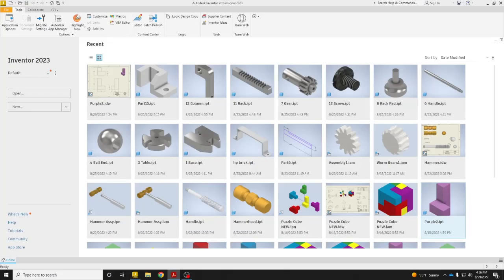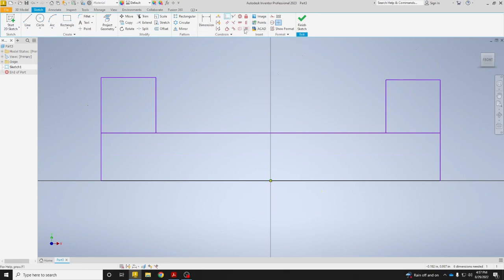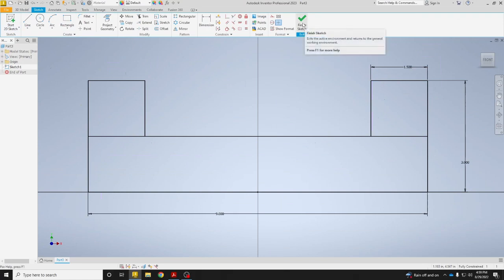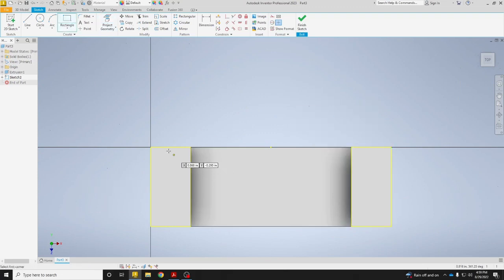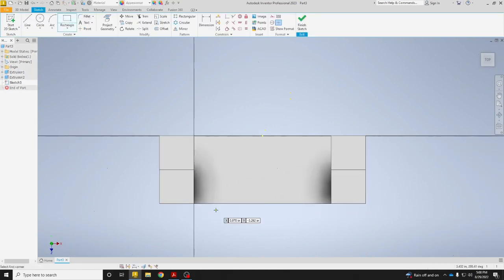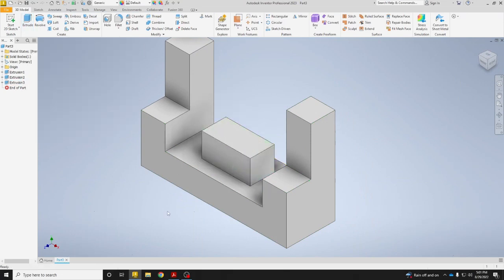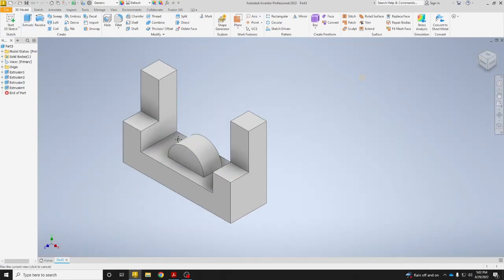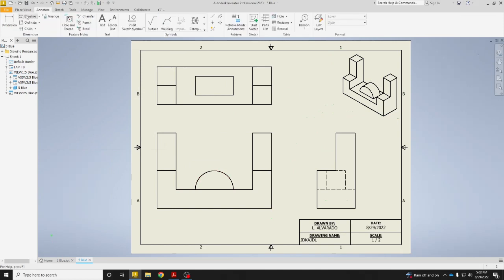1-5.3a Foam Objects- Blue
How to create the #5 Blue Foam Object for 1-5.3.

Not every part is shown. Only parts that may have some difficult geometries or that can use some tricks to create.

00:00 Intro